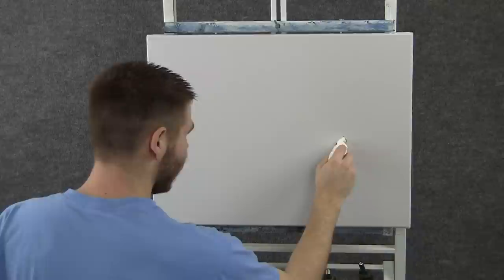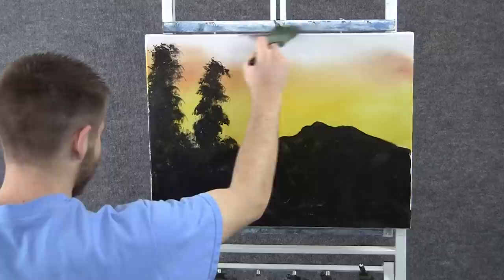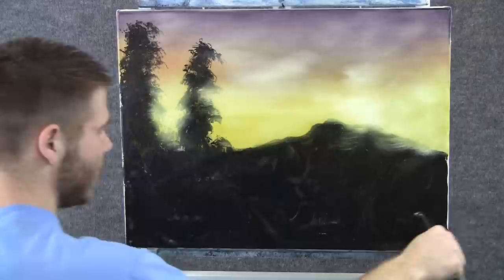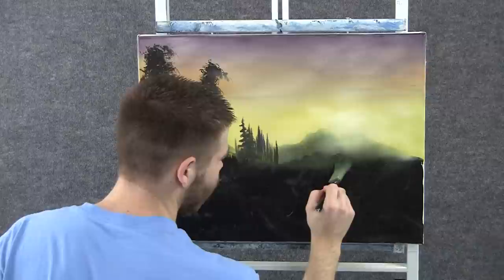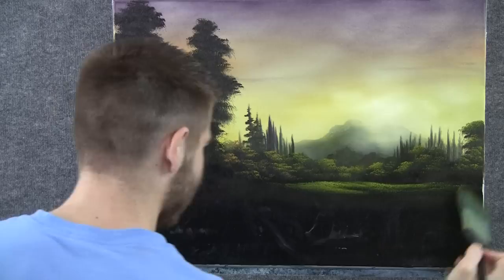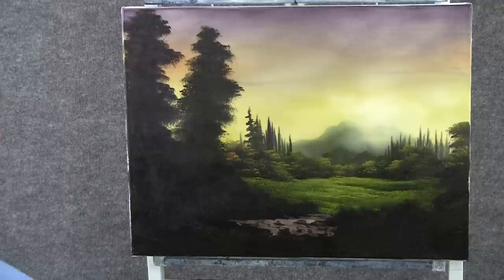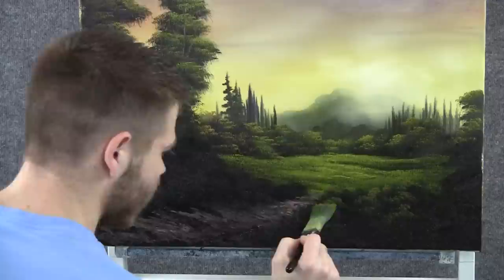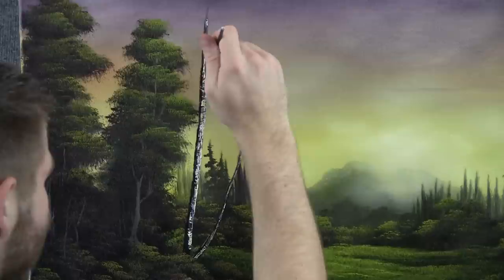Paint with Kevin Hill - Hazy Morning